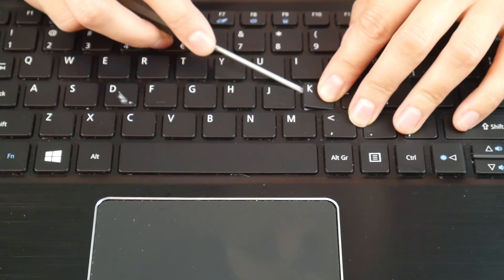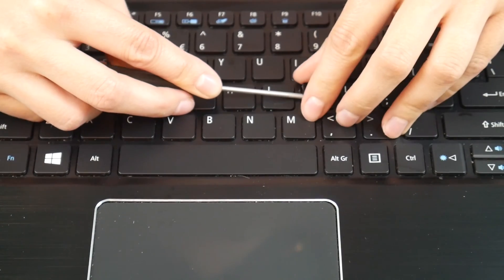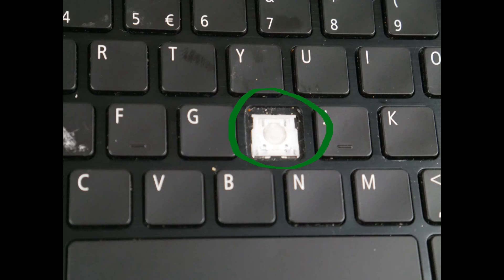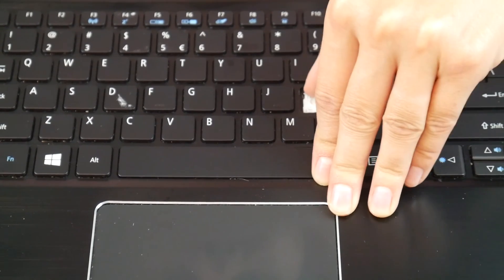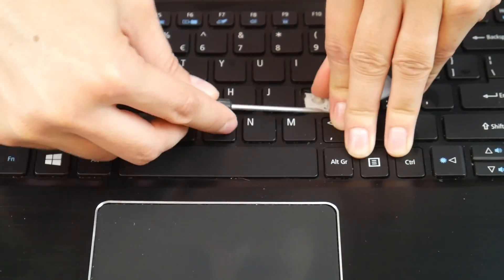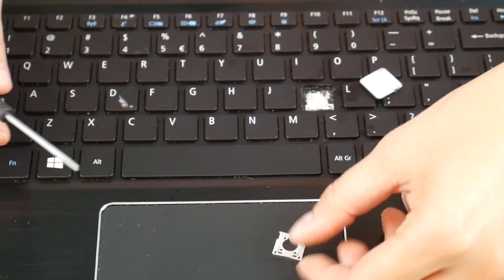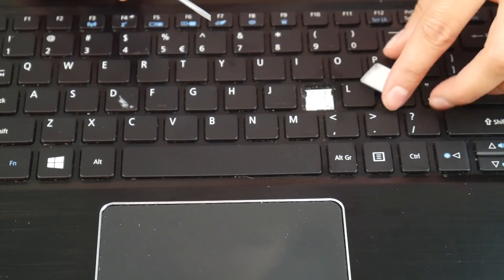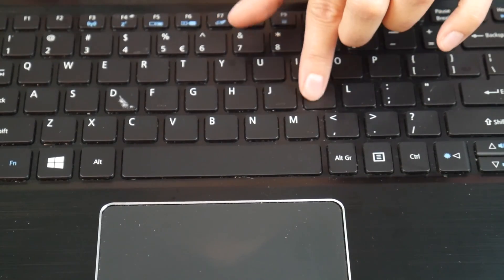Acer Aspire 5 Series / A515 Keyboard Key Repair. Removal And Replacement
Also helpful for replacing an Acer Aspire A111, A114, A115, A315, A517, A615 and A717 series laptop key.

We suggest eBay for replacement keys or keyboards:

How to Fix an Acer That Won't Turn On, Freezes, No Power Or Turning On Then Off

Fix For My Acer Computer Screen That is Black, No Display, Distorted, Has Lines Or Glows

Link for screwdrivers used in the video:

Link for replacement keyboard:

Computer repair tool kit recommended by our technicians:

Link for work laptops and desktops our technicians recommend:

Link for school laptops and chromebooks our technicians recommend: